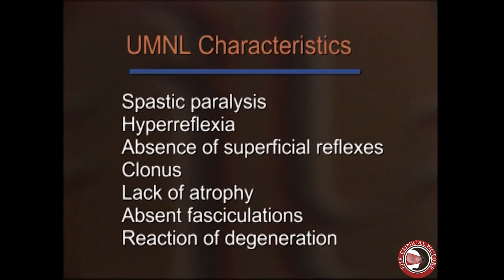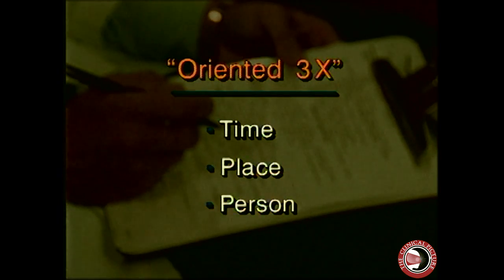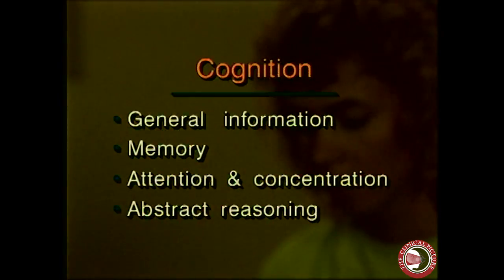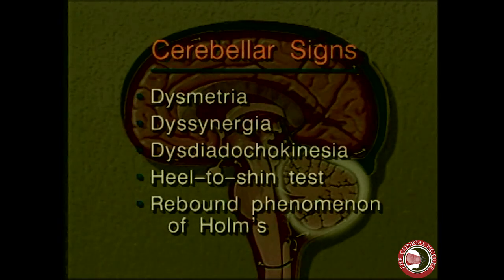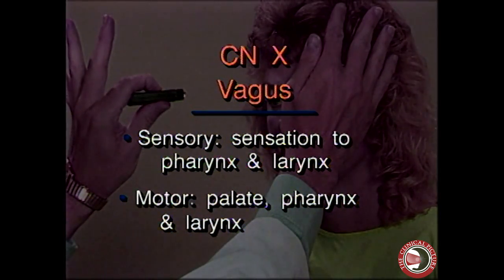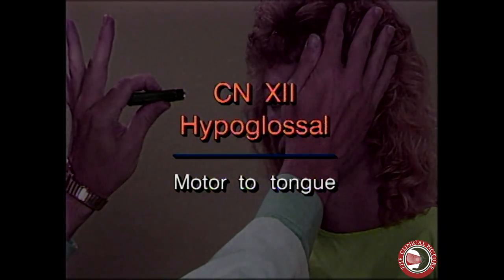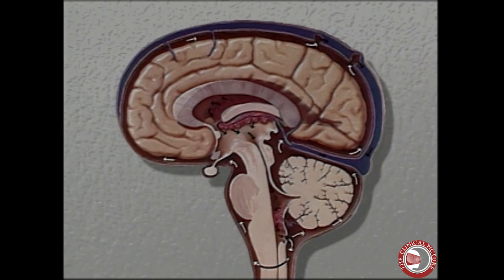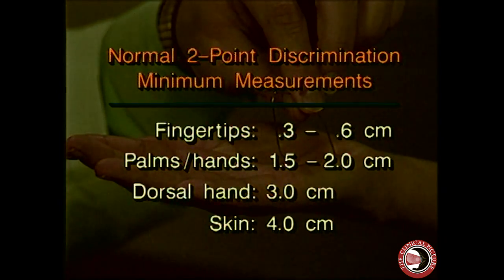Step-by-Step Tutorial for Assessing the CENTRAL NERVOUS SYSTEM - A Comprehensive Overview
The complete Central Nervous System screening exam, performed end-to-end on a
real patient by Dr. Timothy Conwell, board-certified chiropractic orthopedist.
Designed for chiropractic students, residents, and physicians preparing for NBCE
Part IV, first patient encounters, and defensible clinical practice.

This is Program I of a three-program clinical examination series, the live
demonstration version of Chapter 5 (CNS portion) of THE CLINICAL PICTURE textbook.

WHAT YOU'LL SEE DEMONSTRATED:
— Mental status, cognition, and cerebral signs
— Cerebellar function: dysmetria, dyssynergia, dysdiadochokinesia
— Cranial nerve examination (the "3-minute" cranial nerve exam)
— Pathological reflexes (Babinski, Hoffman)
— Sensory testing of dorsal columns and spinothalamic tracts
— The findings that distinguish an upper motor neuron lesion from a lower motor
  neuron lesion

TIMESTAMPS:
[Add chapter timestamps here when you have time — even rough ones improve watch
time and help the algorithm. Format: 00:00 – Introduction, 02:45 – Mental status,
etc. This is a 30-minute housekeeping task that pays back permanently.]

WATCH THE FOCUSED CLIPS:
Short on time? The CNS Exam Clips playlist breaks this program into 4 focused

THE COMPANION TEXTBOOK:
This video shows you what the exam looks like. THE CLINICAL PICTURE textbook
teaches you why each procedure matters, what the findings mean, and how to
document them defensibly — the parts every board examiner expects you to
articulate. Adopted into the core curriculum of medical and chiropractic schools

ABOUT THE INSTRUCTOR:
Timothy D. Conwell, DC, FACO, FICC, Dip. ABCO. Board-certified chiropractic
orthopedist. Medical Director, Colorado Infrared Imaging Center. Author of
THE CLINICAL PICTURE: Essentials of the Neuromusculoskeletal Exam.